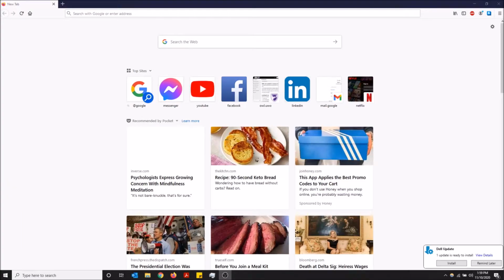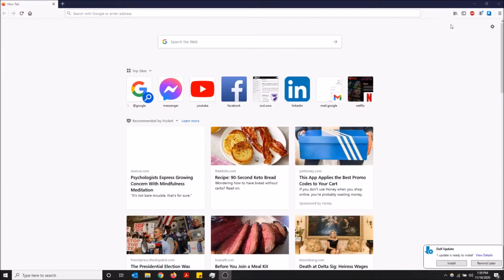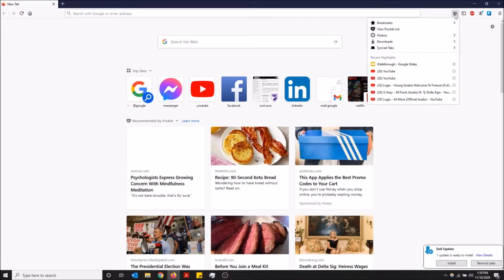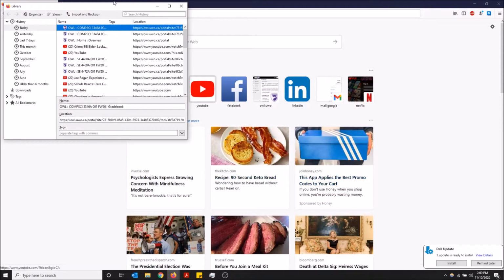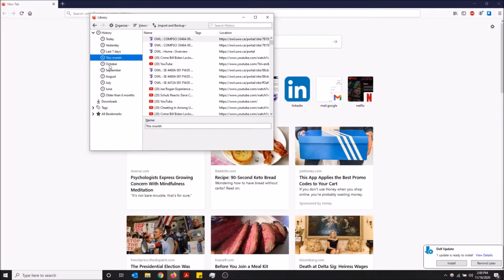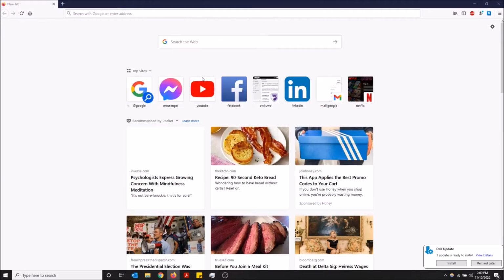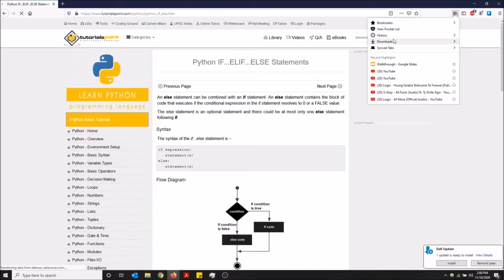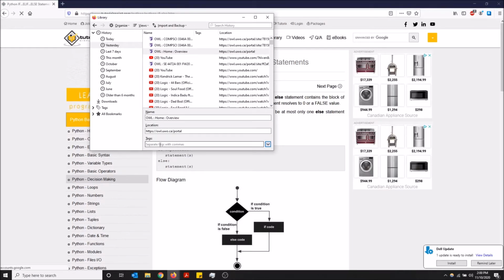How to Find Specific Sites in Firefox Search History!